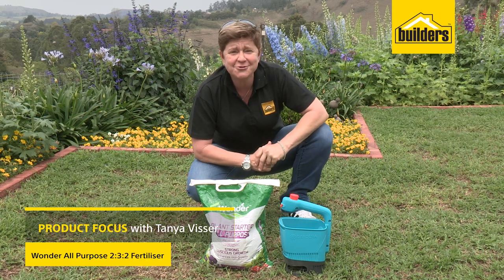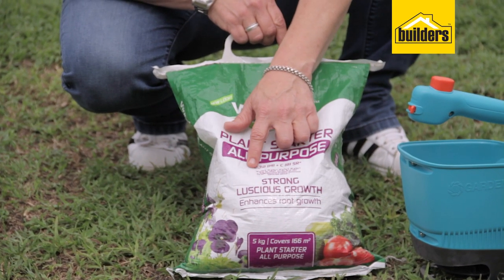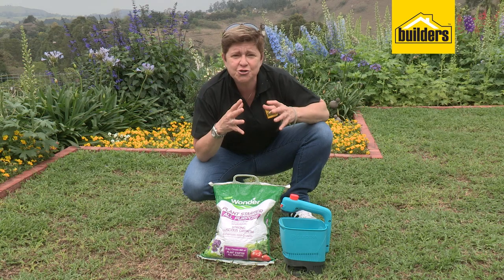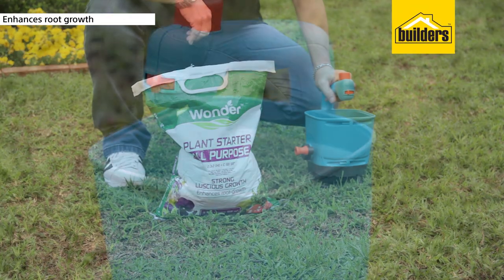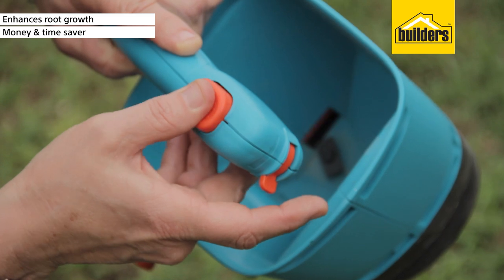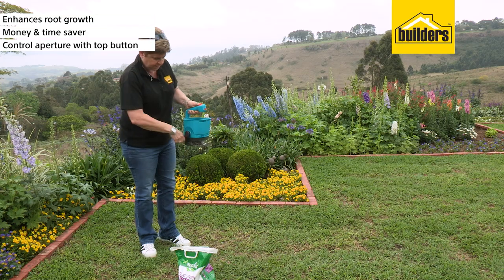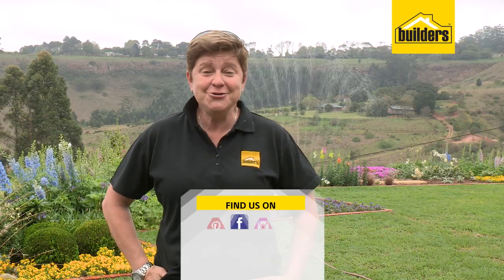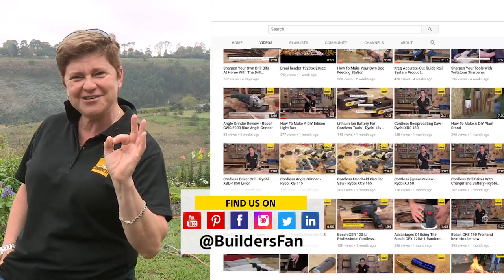Spring Treatment for Lawns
In this video, we show you how to revive your lawn after the harsh winter season.

(18970)